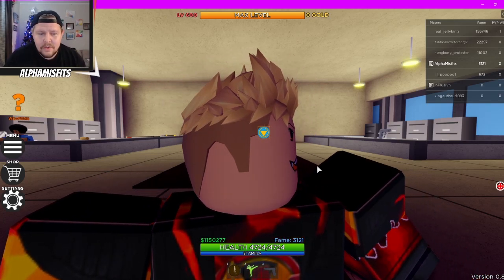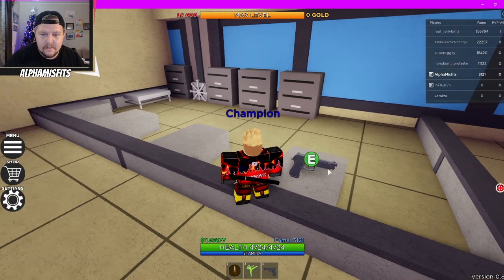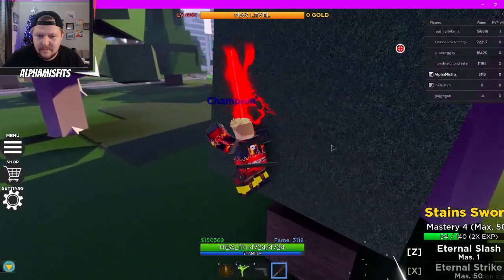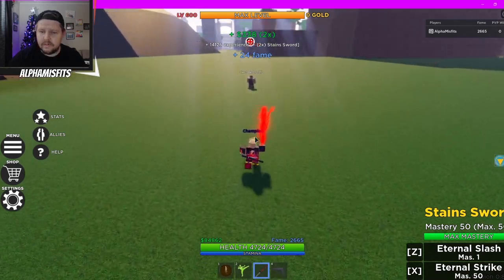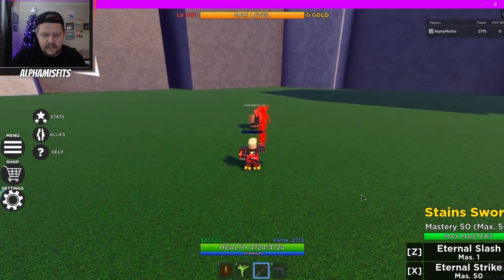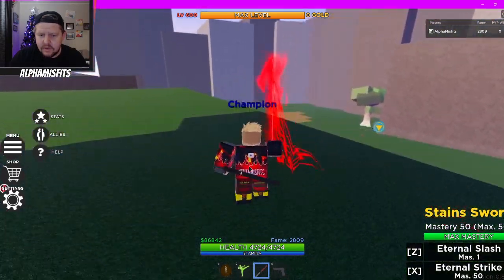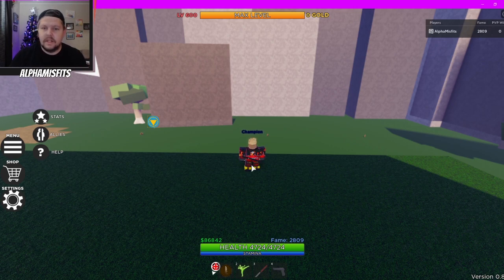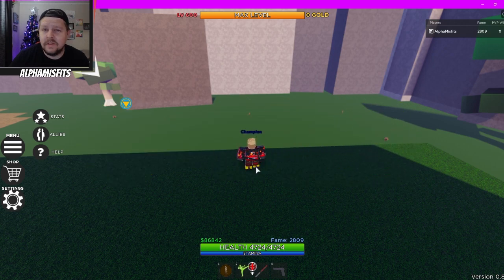Roblox HEROES LEGACY - STAIN'S SWORD SHOWCASE ( STRONGEST ATTACK! )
I saved up for awhile now and reached 1 mill gold in Heroes Legacy and NOW it is time to purchase STAINS SWORD!!! It glows read and HITS HARD!! Come see what I mean in this Showcasing of Stains Sword!!!